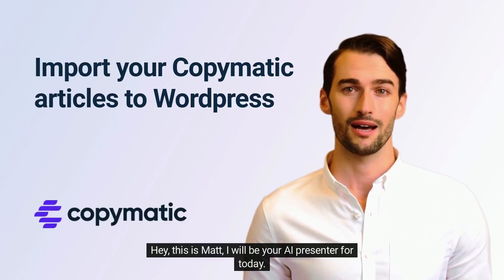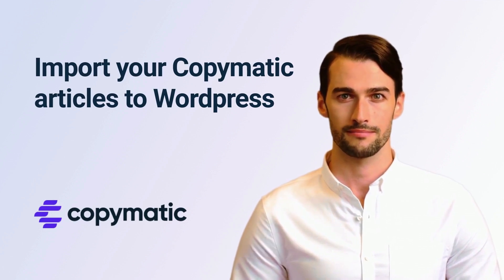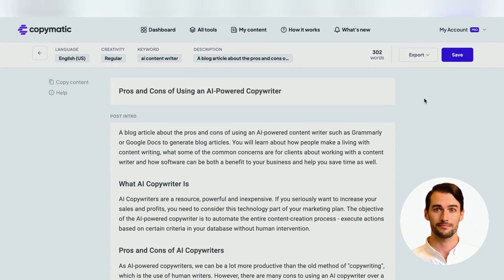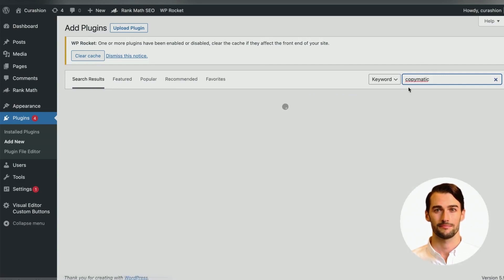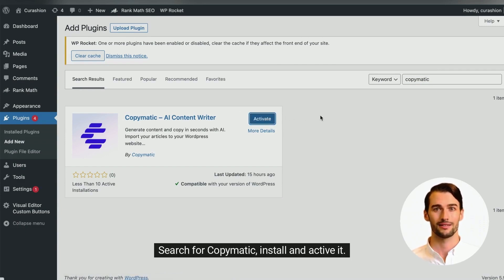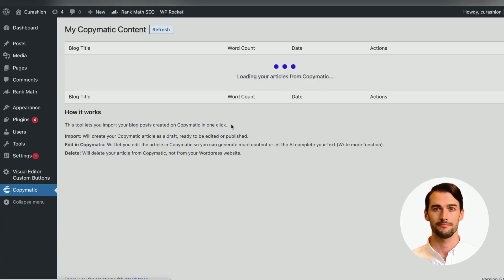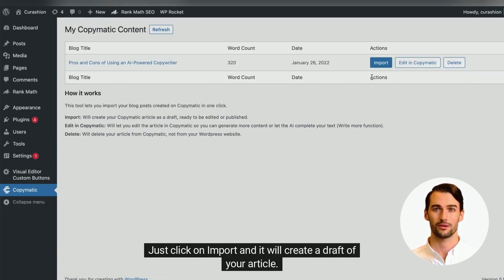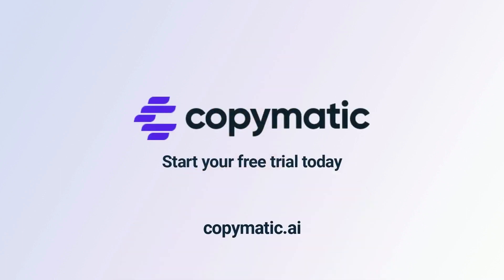Copymatic AI-powered Content Writer Wordpress Plugin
Copymatic is an AI-powered content writer able to generate engaging and unlimited articles for your Wordpress website. In this video, we will show you how to install Copymatic Wordpress plugin and import your articles.